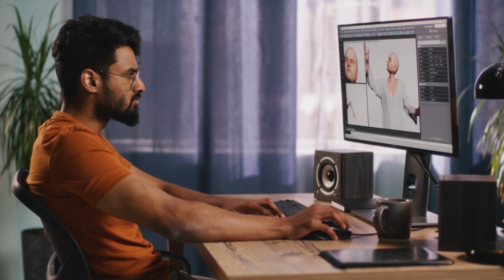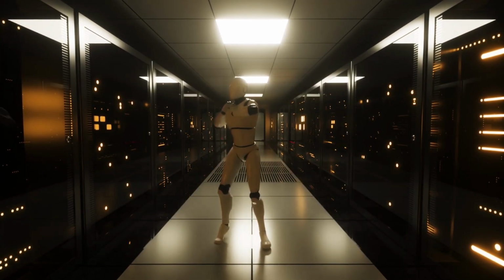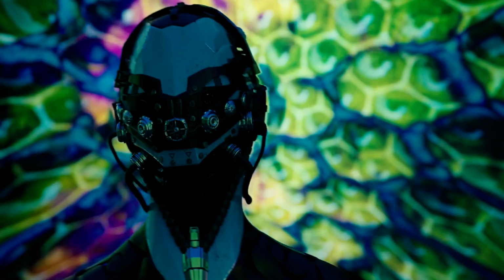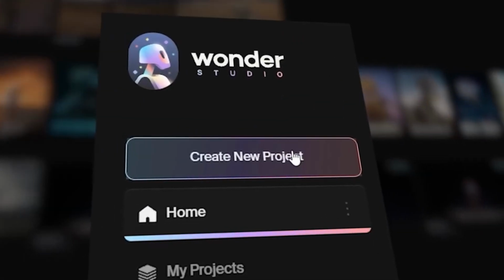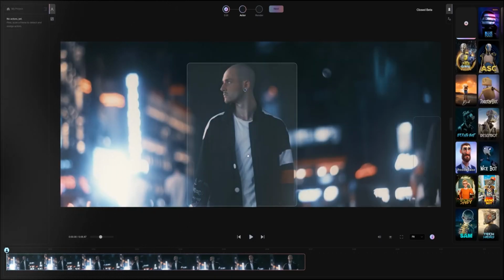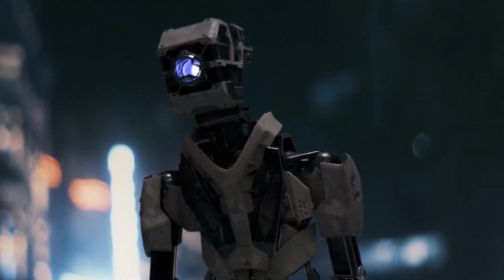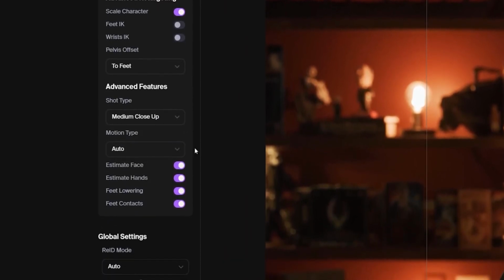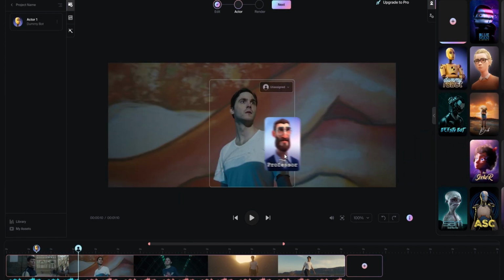CG Animated 3D Characters with AI - Best AI Tool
In this captivating video, we delve into the realm of AI-driven 3D character animation, showcasing the incredible capabilities of cutting-edge AI technology in the world of CG animation. Prepare to be amazed as we explore the intricacies of character design, 3D modeling, and animation like never before. Our AI tool is at the forefront of this animation revolution, redefining character creation with unprecedented innovation and creativity.

Discover how AI has transformed character modeling and animation, making it easier and more exciting than ever. We'll take you through the process, step by step, demonstrating the power and precision of our AI-driven software. From digital characters to virtual worlds, our AI-powered tool brings your wildest creative visions to life.